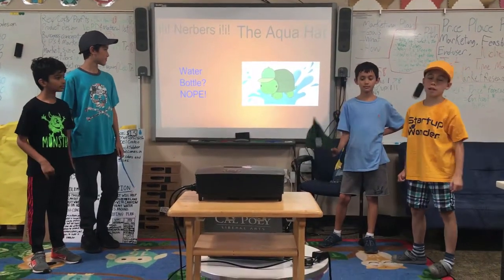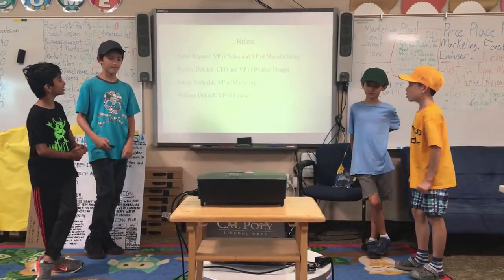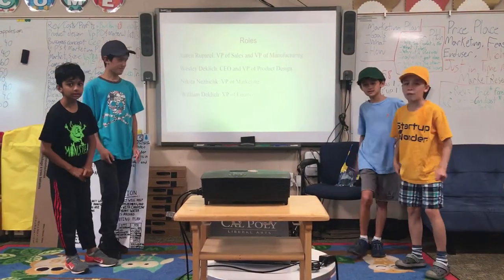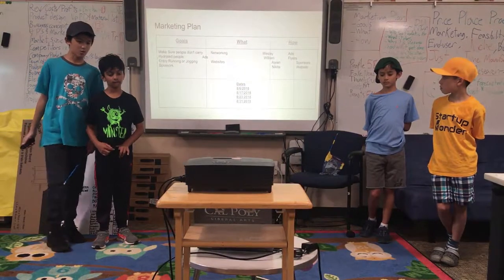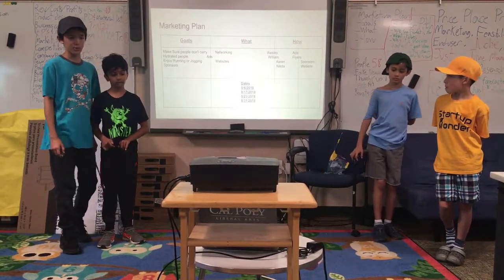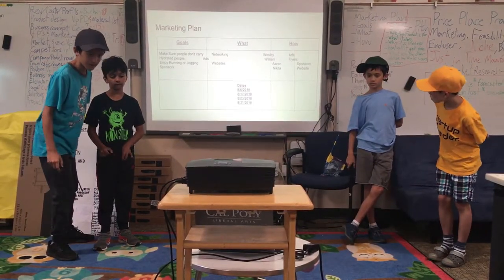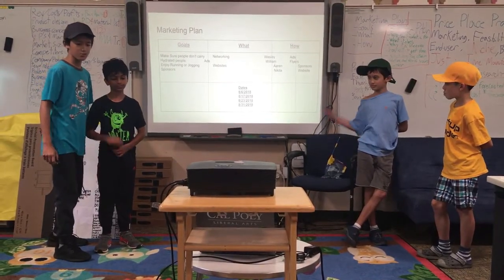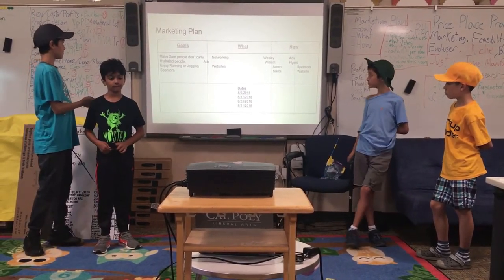Business Wk7, July 27 Team 1 , Belmont( Business Fox Elm. Aquahat) - Startup Wonder